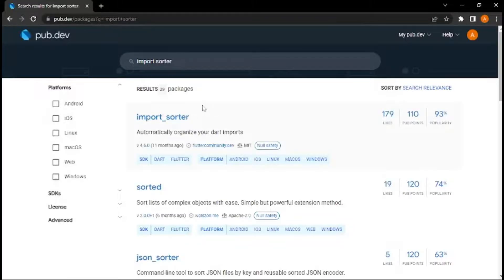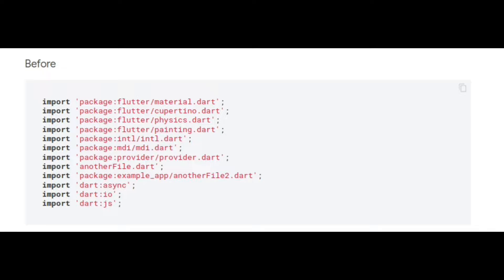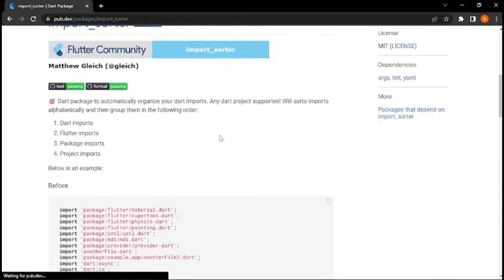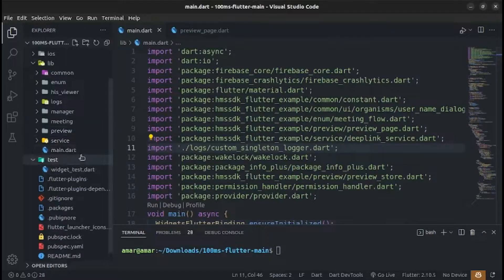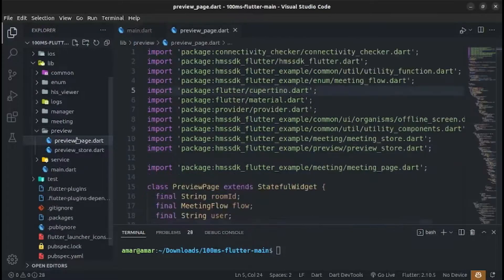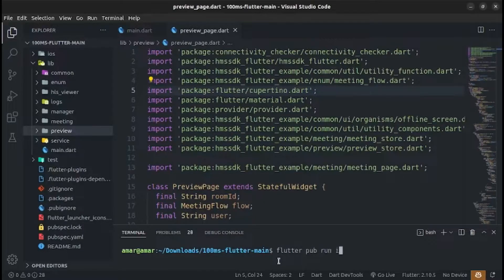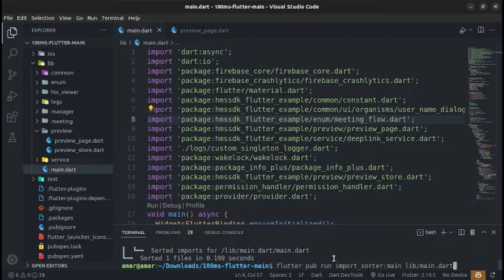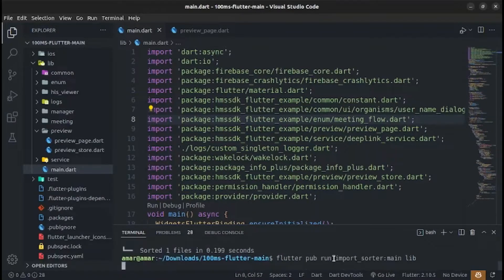Sort your dart imports in a simple way | Flutter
In this video you will learn how to use import_sorter package, import sorter packages help you to organized your dart flutter packages in a cool way.

About Flutter
Flutter is the Mobile SDK for cross platform, high performance with beautiful architecture for Android, IOS, Web and Desktop created by Google